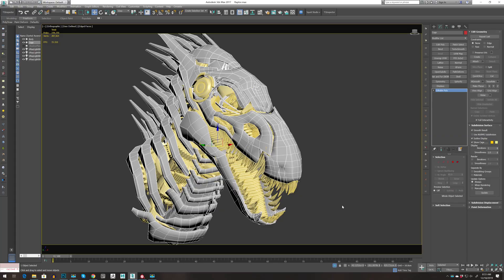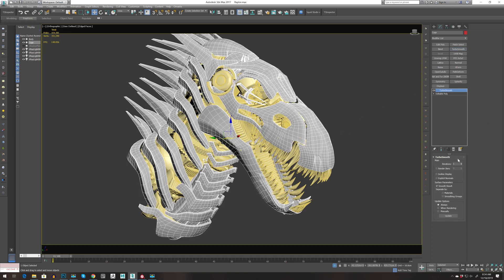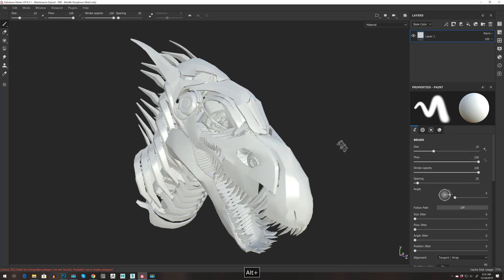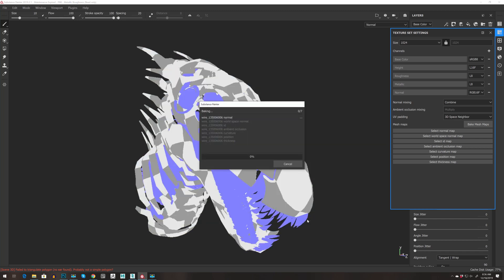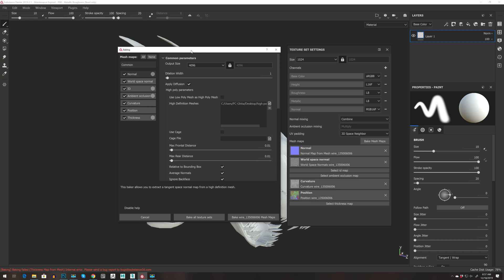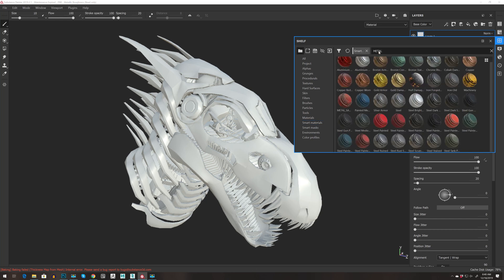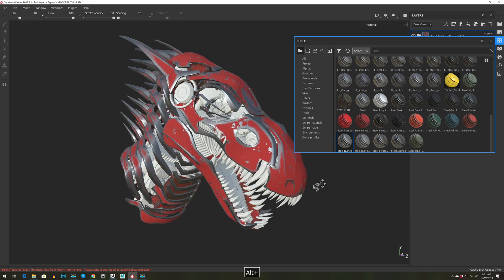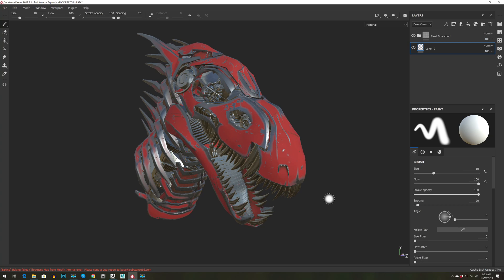Fixing Baking AO & Thickness in Substance Painter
Before I am going to export my maps to 3ds max I just want to show you a way to fix baking maps of Ambient Occlusion and Thickens in Substance Painter!